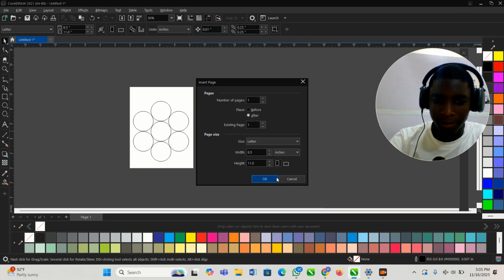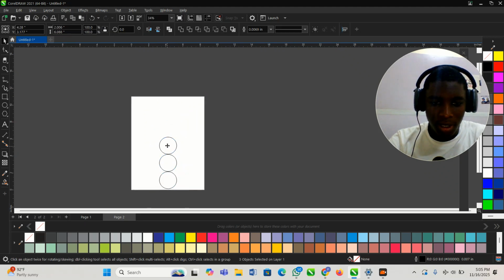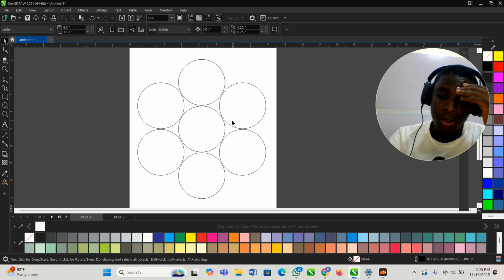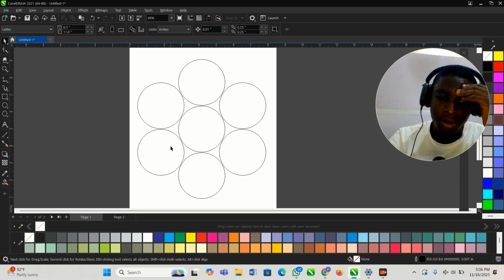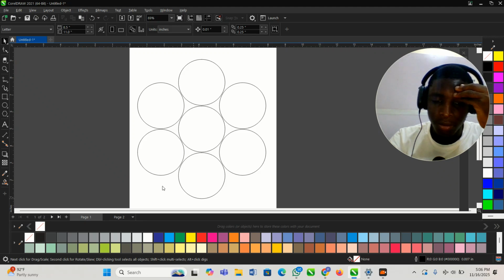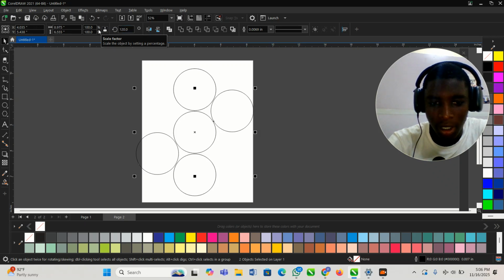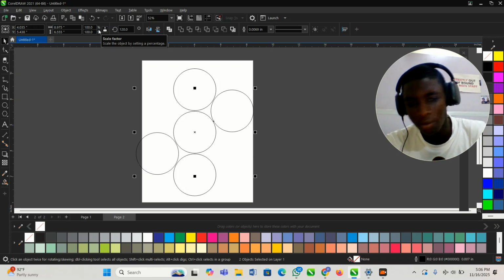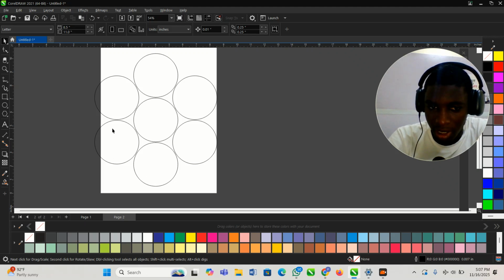CIRCULAR VECTOR ARRANGEMENT IN CORELDRAW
🎯 CIRCULAR VECTOR ARRANGEMENT IN COREL DRAW – STEP-BY-STEP TUTORIAL
In this tutorial, you will learn how to create perfect circular vector arrangements in CorelDRAW. This method is ideal for creating logos, patterns, badges, mandala-style designs, and professional layout arrangements.
Using simple tools like Transform, Rotate, Duplicate, Align, and PowerClip, you will master how to place objects evenly around a circle with accuracy and speed.

🔥 What you will learn in this video:

How to prepare your shapes for circular arrangement

Using rotate & duplicate shortcuts for fast workflow

Perfect alignment techniques for clean designs

How to distribute objects evenly around a circle

Creating decorative patterns using circular rotation

Pro secrets for symmetry design in CorelDRAW

Exporting your final circular vector artwork
This tutorial is perfect for beginners and professional designers looking to improve their creativity and accuracy in CorelDRAW.